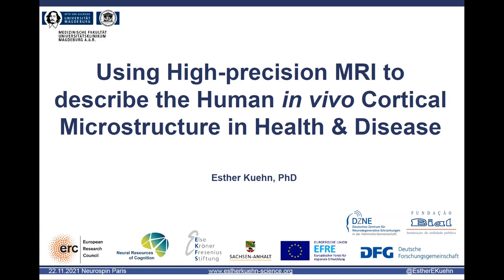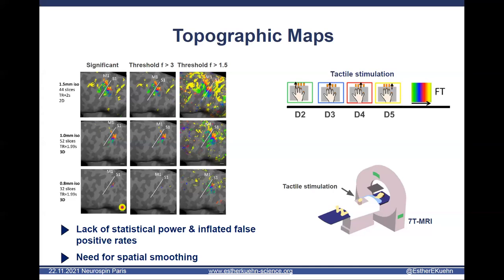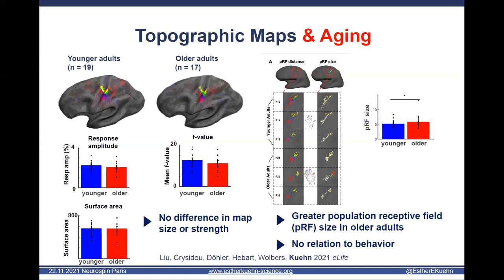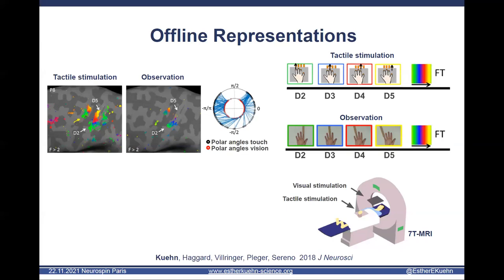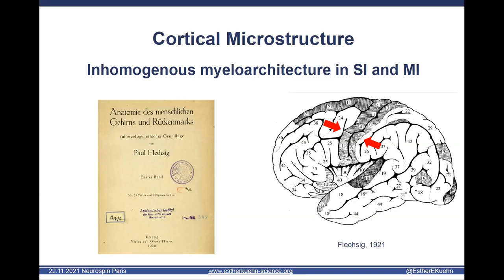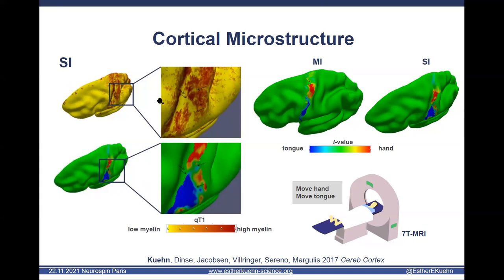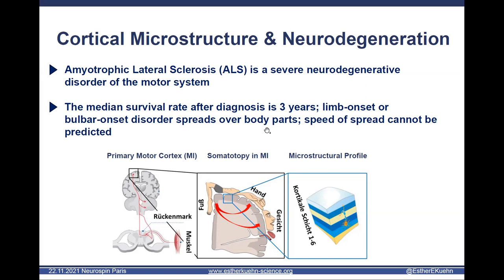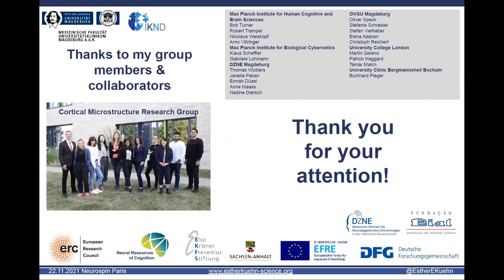Using High-Precision MRI to describe the Human in vivo Cortical Microstructure in Health and Disease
by Esther Kuehn, Medical Campus Magdeburg, Germany (11/22/2021)
Ultra-high field imaging at 7 Tesla and beyond provides us with a novel window of insight into the functional and structural architecture of the living human brain. Here, I focus on using 7 Tesla MRI to understand better the functional and structural architecture of the human sensorimotor system with respect to (i) topographic maps, (ii) tissue inhomogeneities, and (iii) offline representations, and discuss their relevance for mental and physiological health.